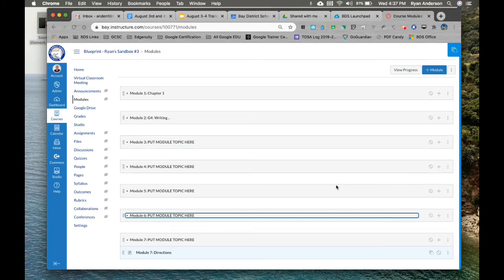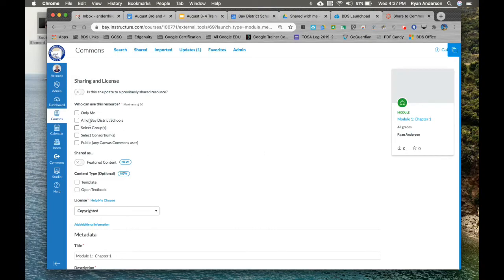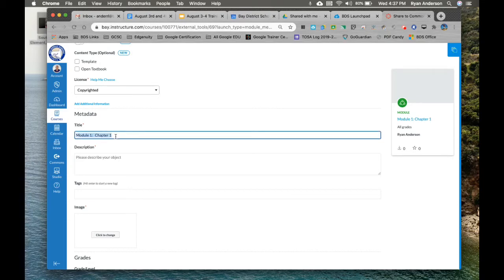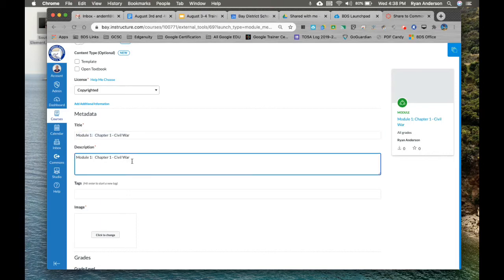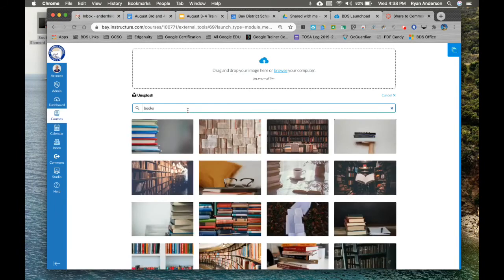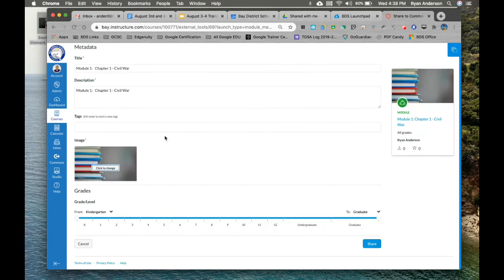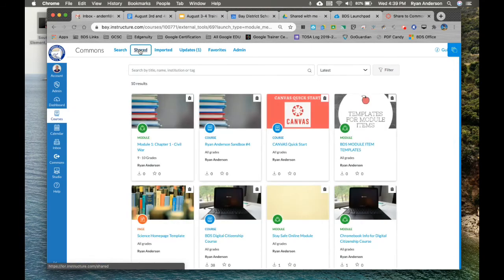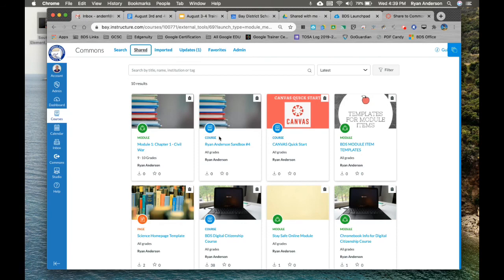Sharing Module to Canvas Commons